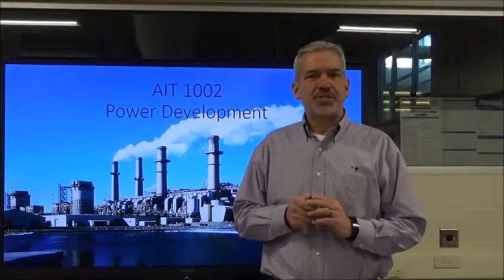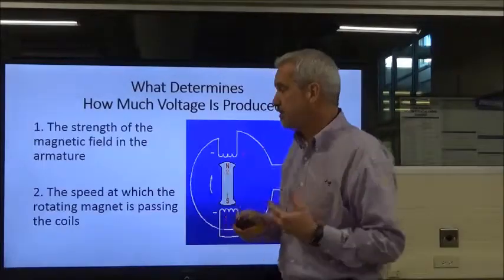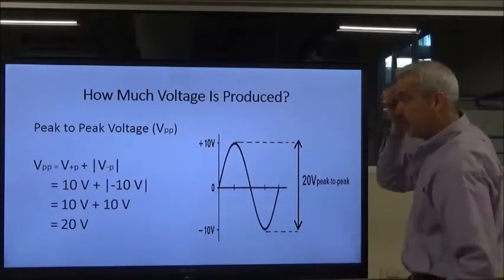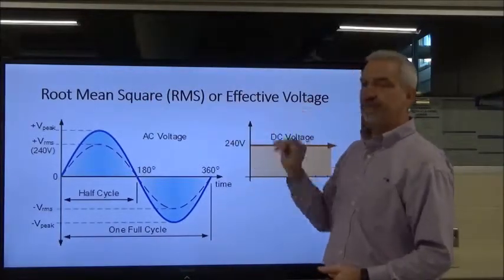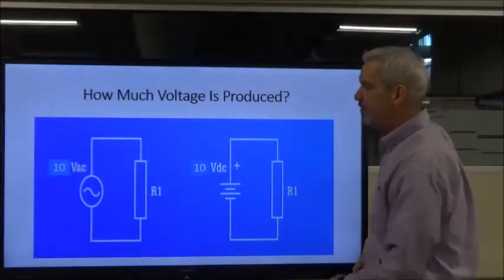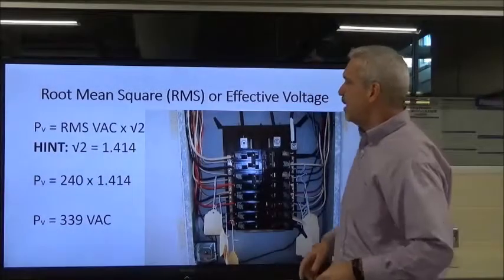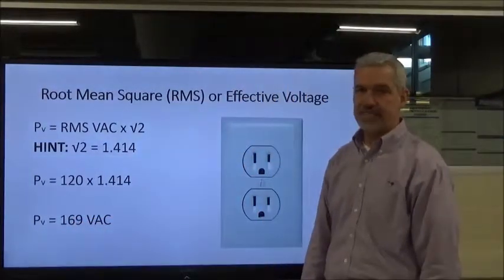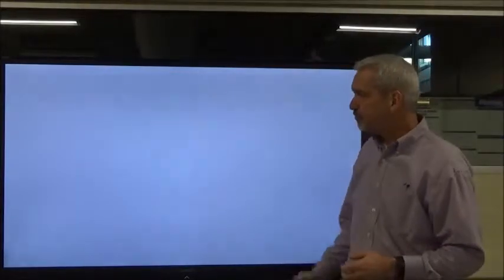AIT 1002 Lesson 2 Alternators Part III